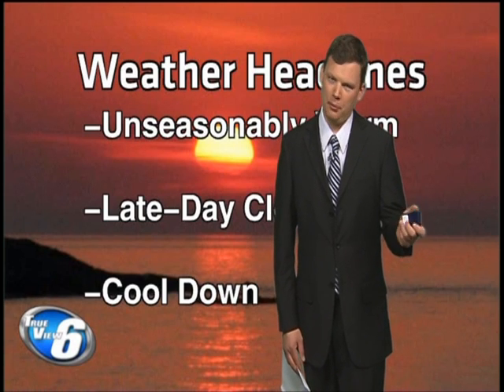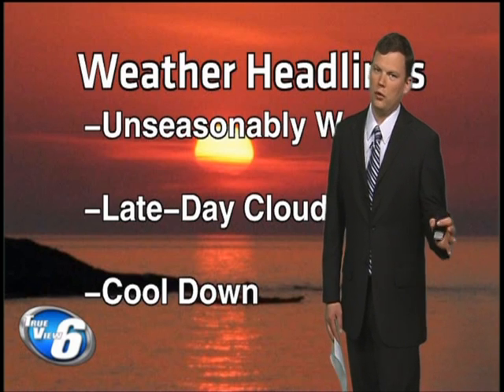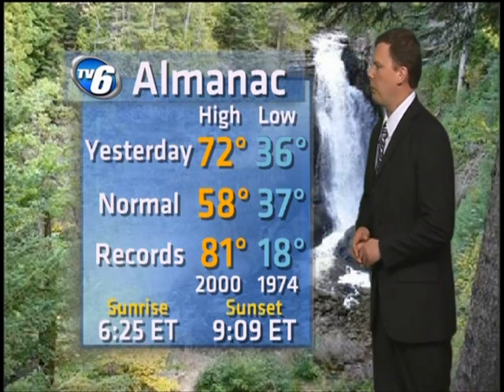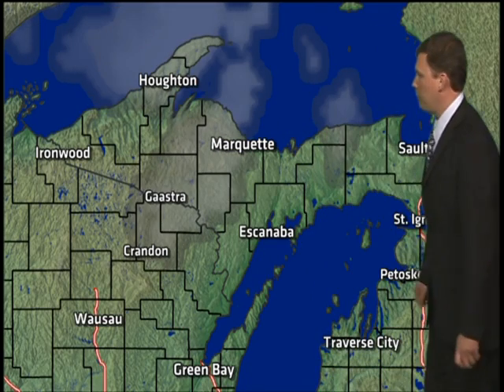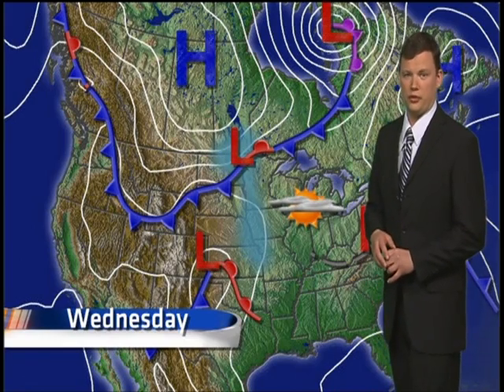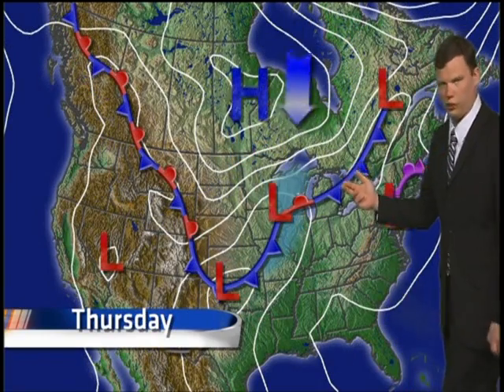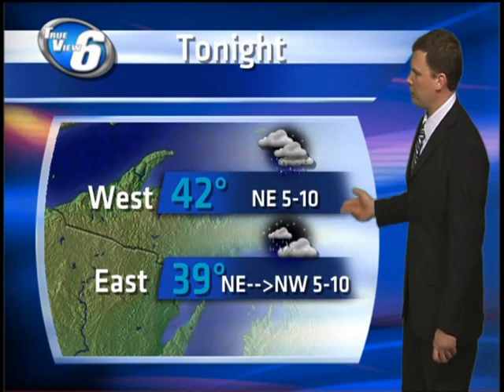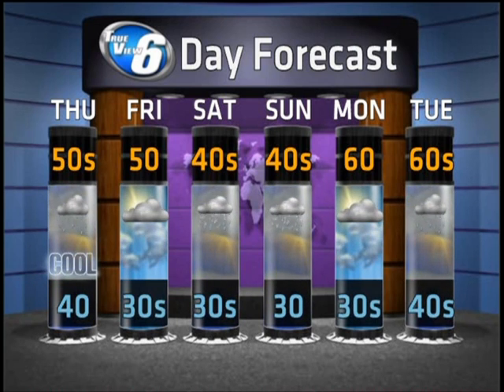WX On Demand: May 8, 2013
Michigan's Upper Peninsula's Weather Forecast